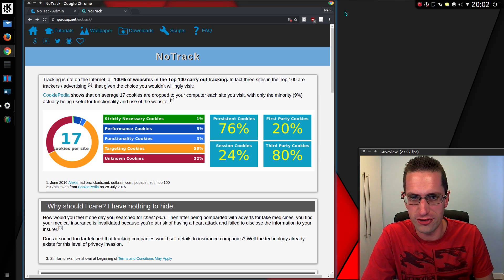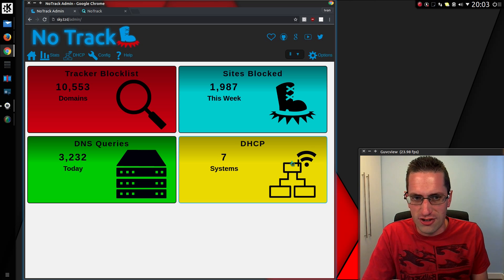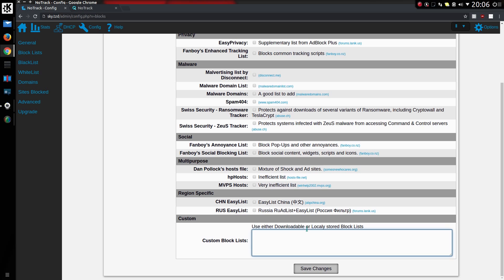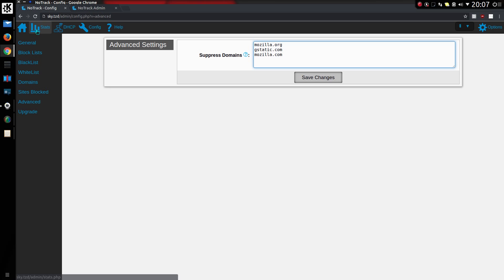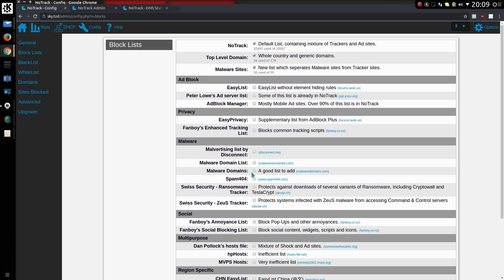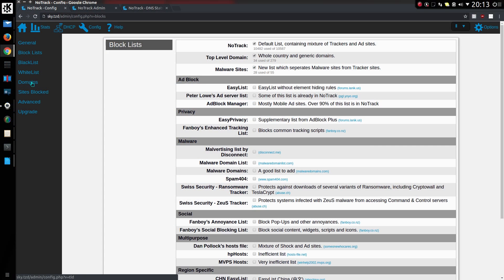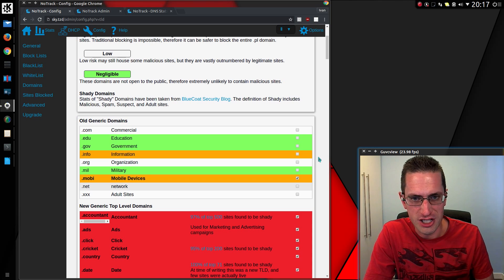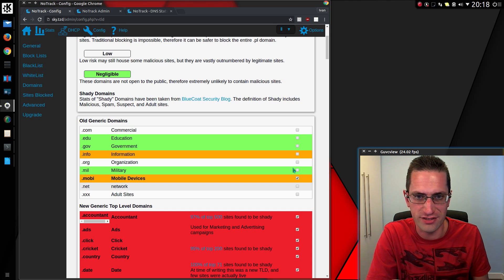NoTrack v0.7.15 Released - Lots more changes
NoTrack is a network-wide DNS server which blocks Tracking websites from creating cookies or sending tracking pixels.
Here is a look some of the new changes, including:
 Ability to add Custom Block Lists (Including Ad Block Plus ABP Easy Lists)
 Option to Suppress Custom Domains on Stats page
 Deduplication
  New style menu for config page

NoTrack is compatible with Debian, Ubuntu, Fedora, and Arch based distros.
If you want to use NoTrack on a Raspberry Pi, install a copy of Raspbian Lite, and then use the Install script from Github.